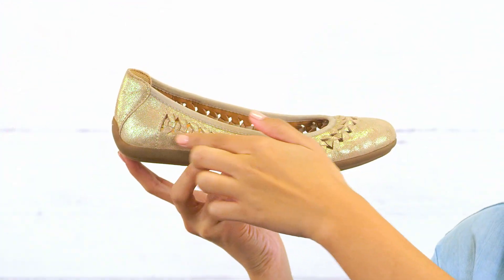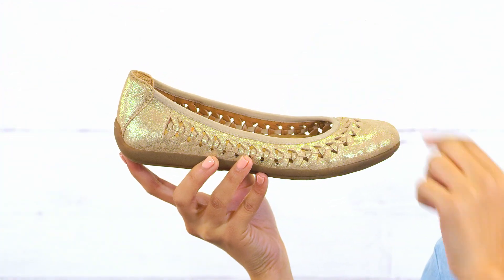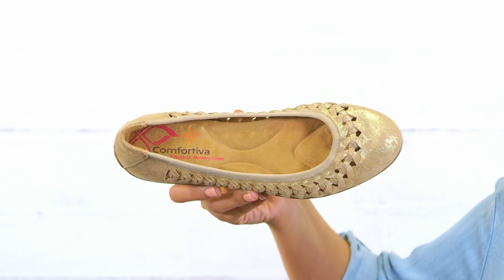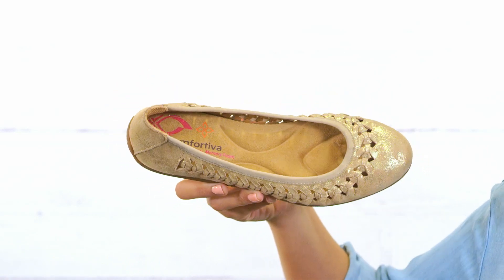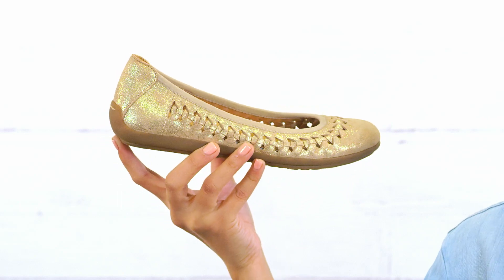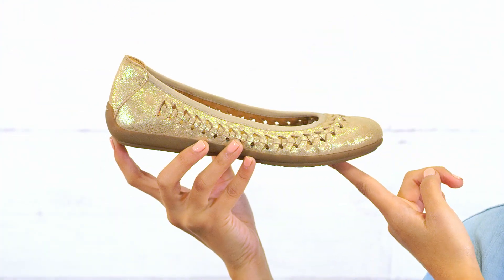Comfortiva MARILU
Crafted with beautiful woven accents for an airy look and feel, the Marilu brings a new twist to our super comfortable, wearable ballet flat silhouette. It’s just like a breath of fresh air for your wardrobe!